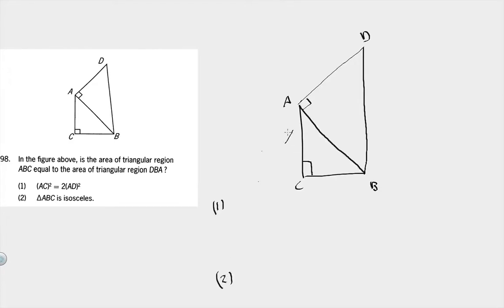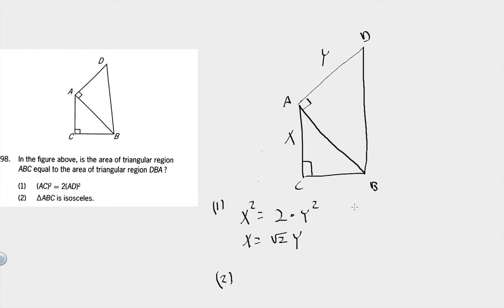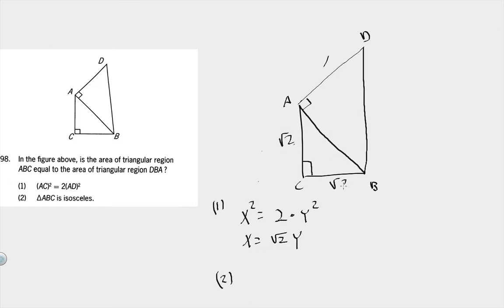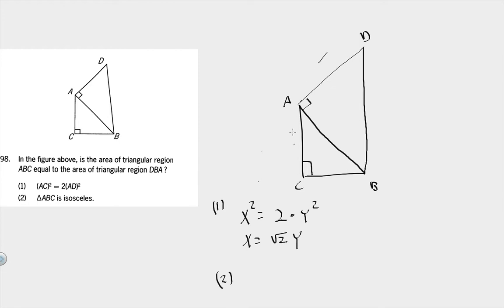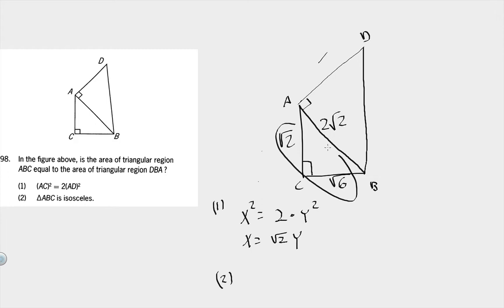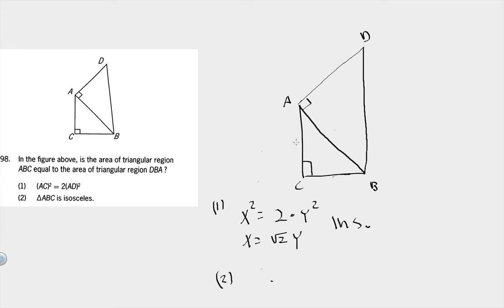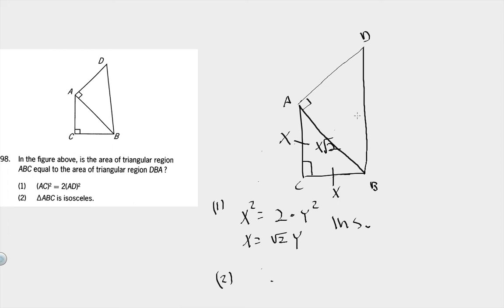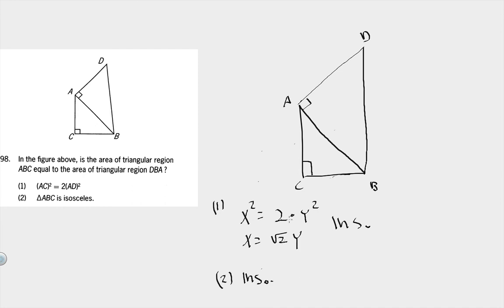In the figure above, is the area of triangular region ABC equal - GMAT Explanation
Expert GMAT Explanation that accompanies this in depth blog post with additional practice questions

In the figure above, is the area of triangular region ABC equal to the area of triangular region DBA?

(1) (AC)^2 = 2(AD)^2

(2) ∆ABC is isosceles.Geometry 3 OG2016 DS #98